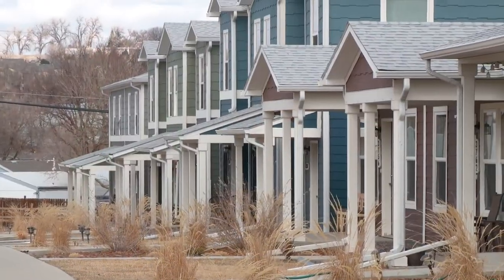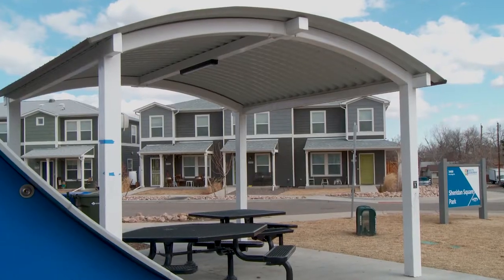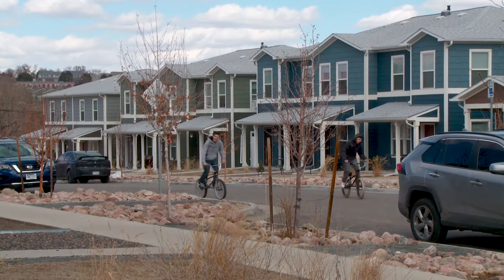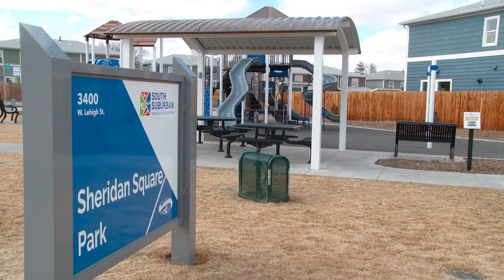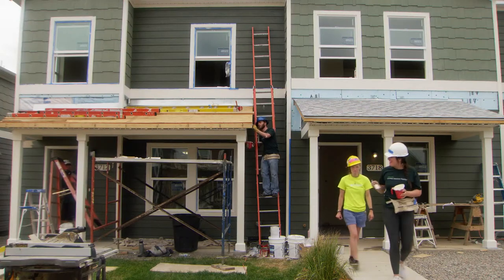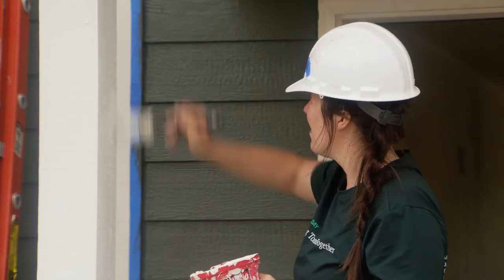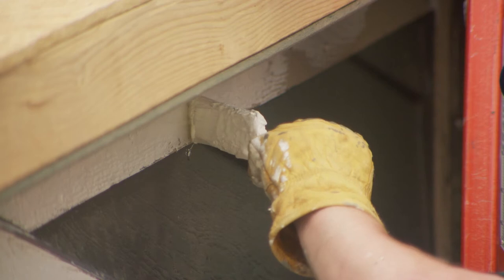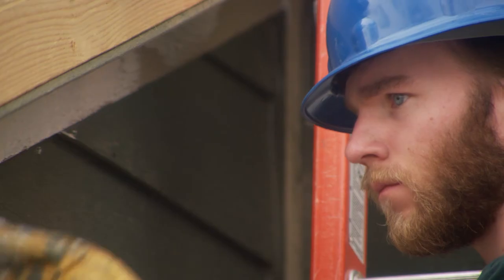2021 Metro Vision Awards: Habit for Humanity of Metro Denver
The development at Sheridan Square gives residents the best of all worlds: affordable housing in a transit-oriented neighborhood, and convenient access to outdoor spaces. Congratulations, Habitat for Humanity of Metro Denver, on your Metro Vision award!

Learn how Metro Vision helps Denver region residents lead healthy, active lifestyles